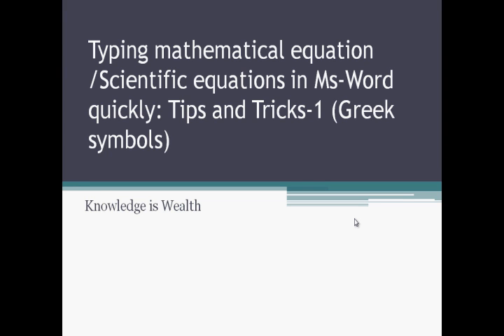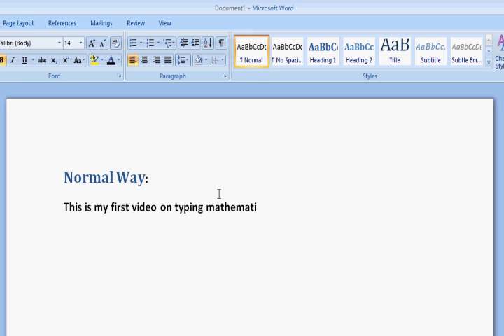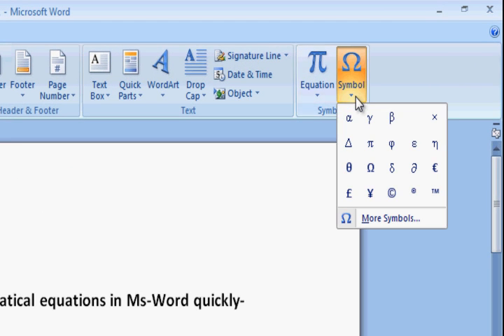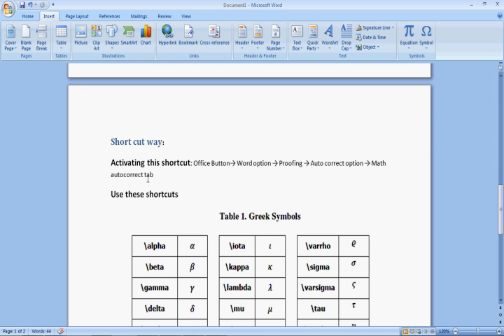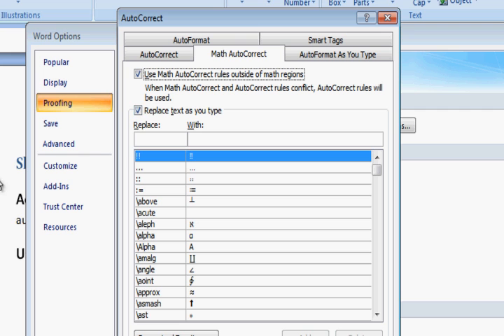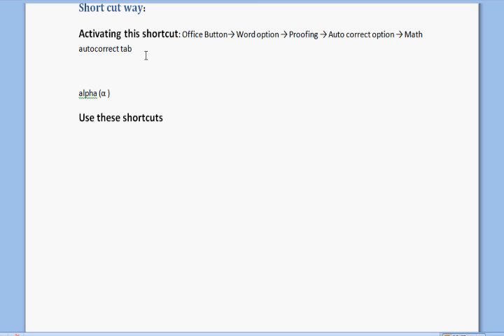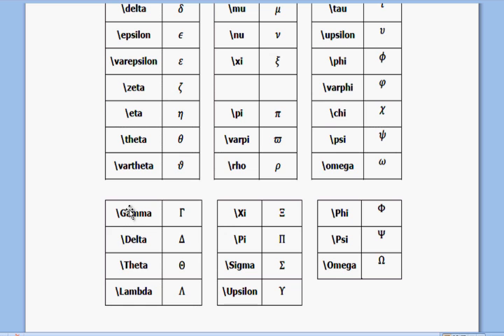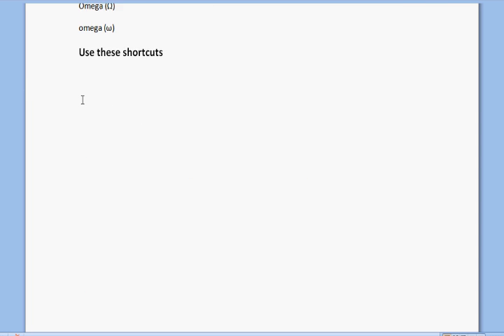How to use equation editor in Ms Office (similar to LaTeX): Shortcut for typing Greek symbols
Hi, this video tutorial will show shortcuts on inserting equation from equation editor in Ms Word. It's equivalent to equation editor in LaTeX. Inserting Greek symbols, complicated technical equation or mathematical equation etc in report, scientific papers etc is now quite easier. Thanks to the math auto-correct option in Ms Office.